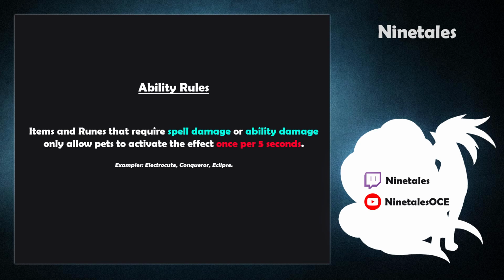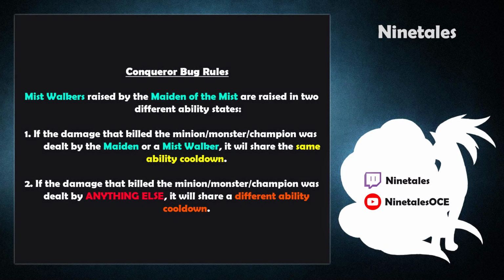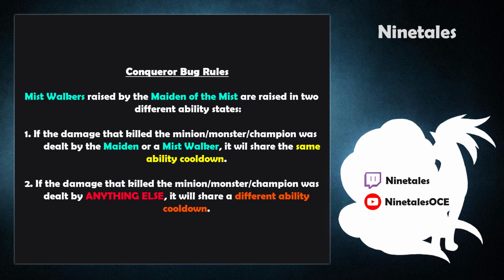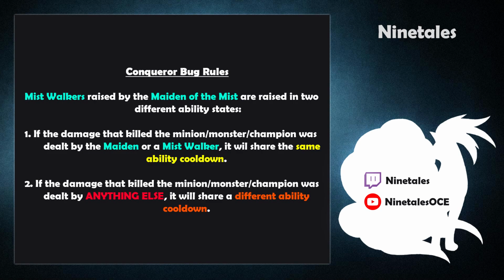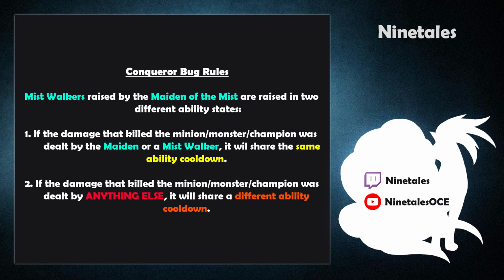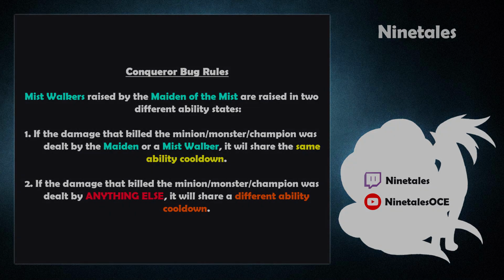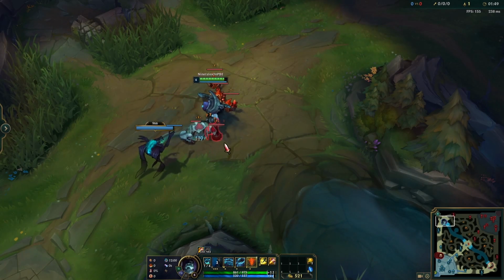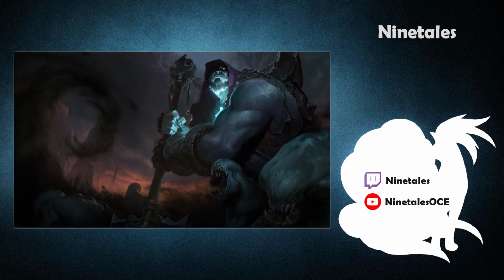ABUSING THE CONQUEROR BUG! A tutorial for all Yorick mains out there!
I use ExitLag to improve my connection, allowing me to play on foreign servers like Korea and China! If you want to see how it works, you can follow the below link and sign up for a free 3-day trial.

If you're in a hurry, skip to 1:43 if Jungle Yorick or 2:45 if Top Yorick.

00:00 - Introduction
00:10 - How Spells Work in League
00:26 - How Mist Walkers Work
1:43 - Jungle Yorick
02:45 - Top Yorick